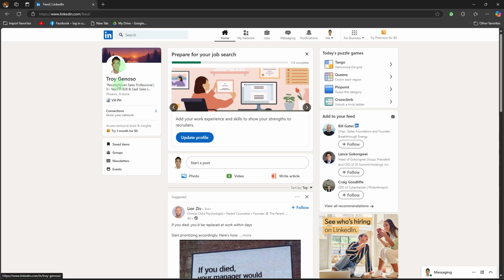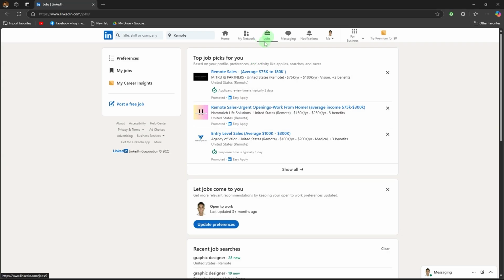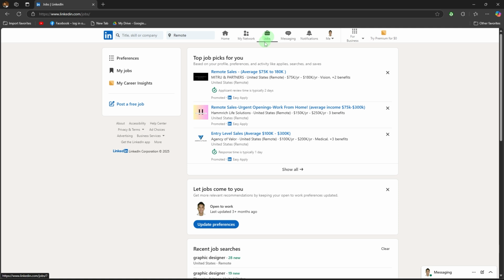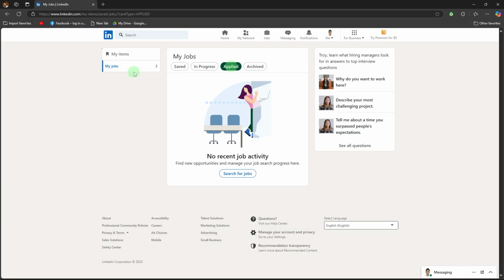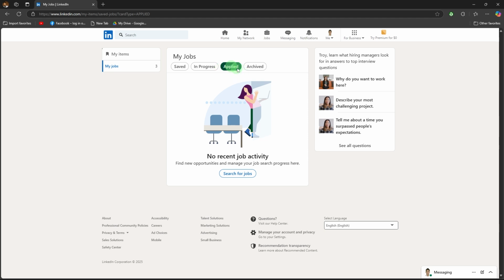How To Find Jobs Applied For On LinkedIn (Quick & Easy)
This video will show you how to find jobs applied for on LinkedIn. Follow along as I show where to click in the menus to reach your applications to jobs section on LinkedIn.